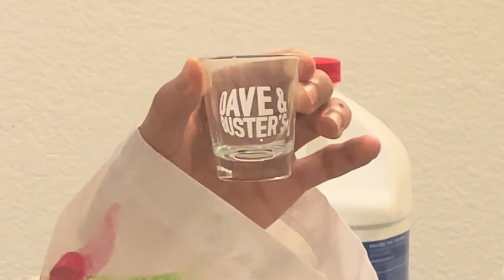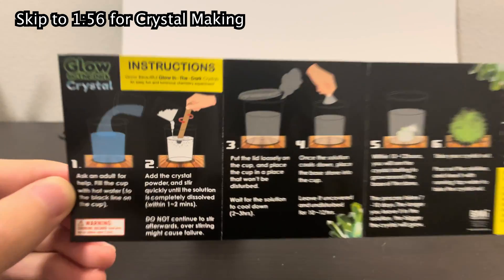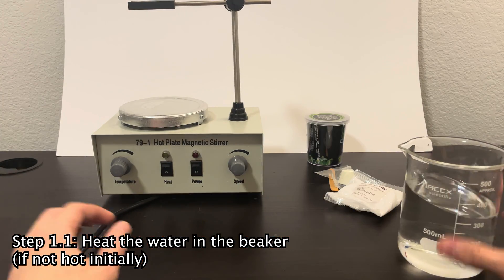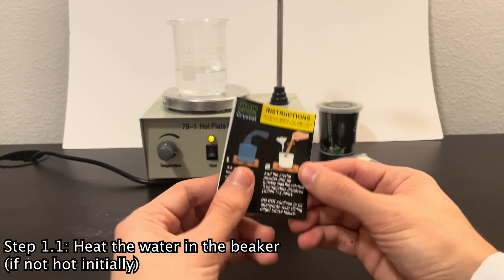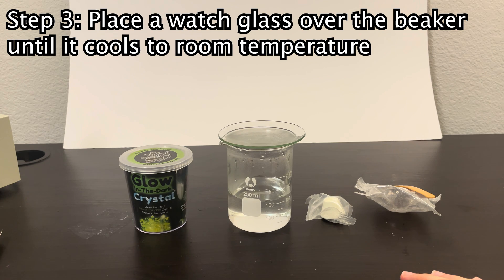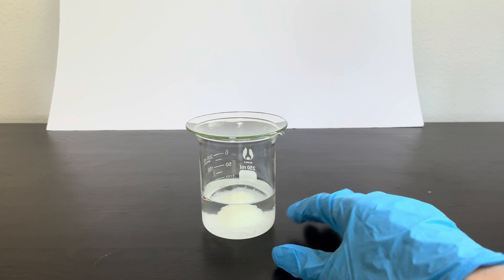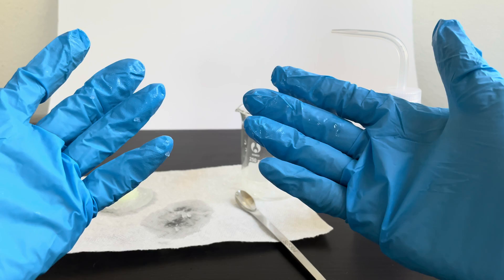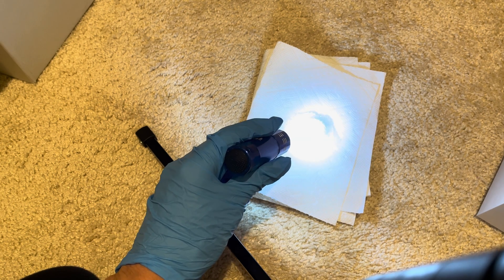How to Make Glow-in-the-Dark Crystals - Ammonium Phosphate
In this video, I use a crystal making kit which I won from Dave and Busters to make a green glow-in-the-dark crystal. The chemical I used to make the crystals was ammonium phosphate. The basic process, if you would like to try it at home, is as follows:

1. Heat up some water (greater than 70 degrees Celsius)
2. Dissolve a lot of ammonium phosphate completely in the water
3. Allow the water to cool (to create a supersaturated solution)
4. Place a base stone or a small crystal at the bottom of your container
5. Wait a week and see the crystal grow!